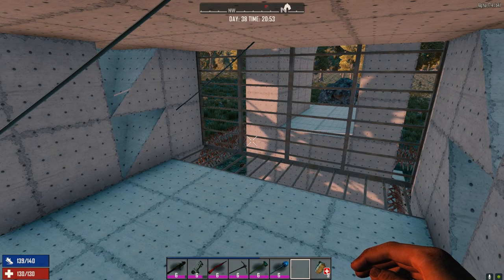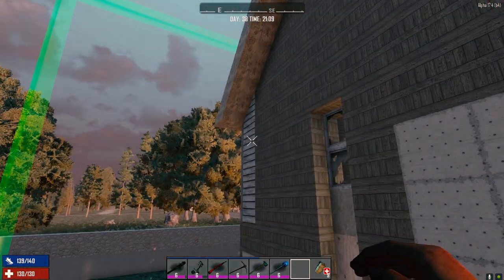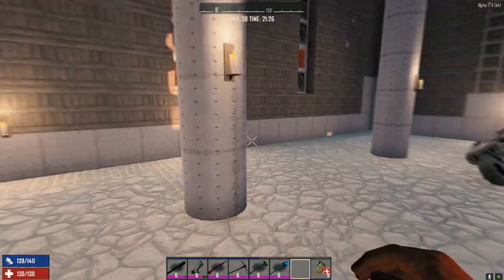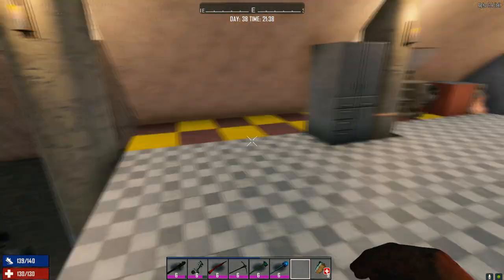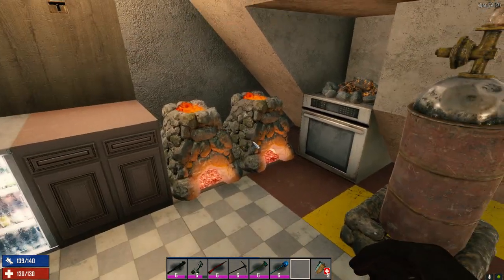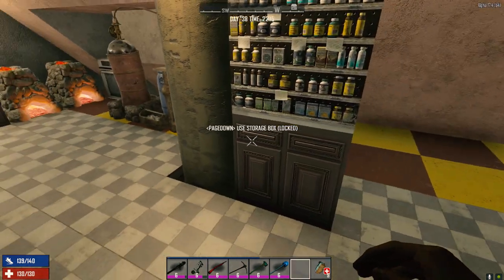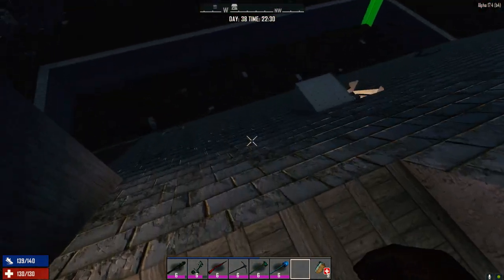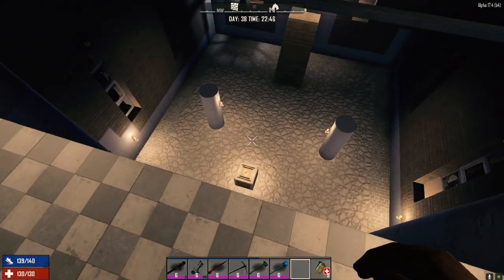7 Days to Die - 30 Days Ep28 - Update